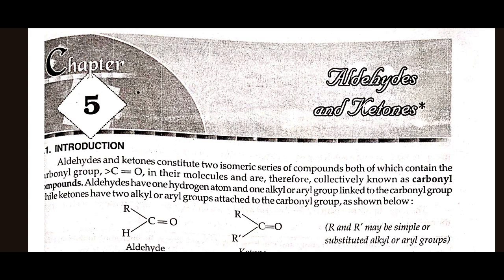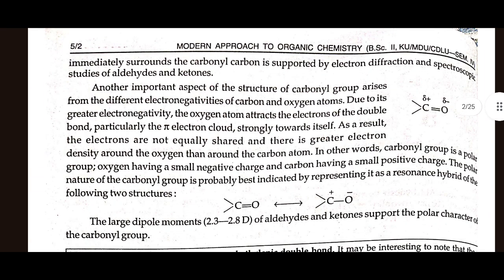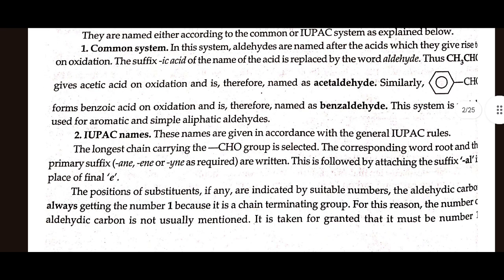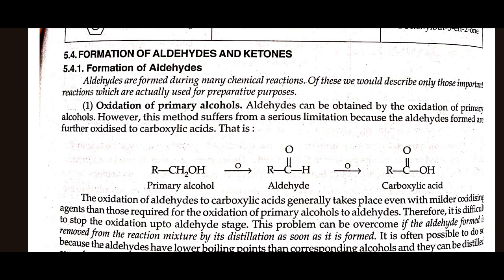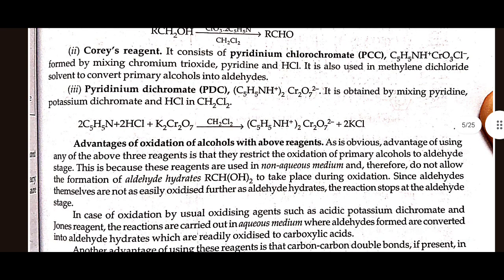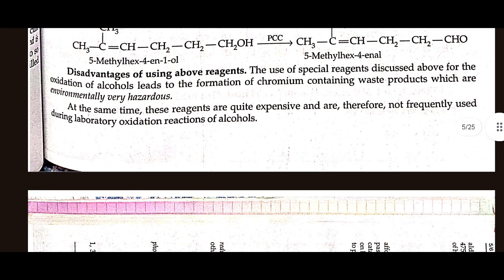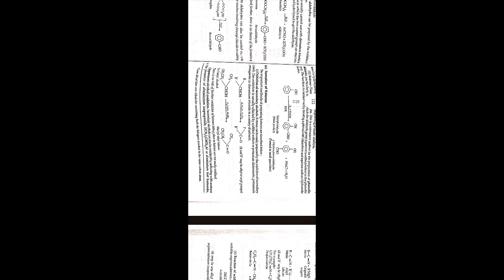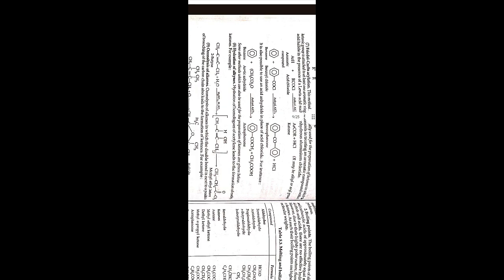Video for visually impaired on topic aldehydes and ketones